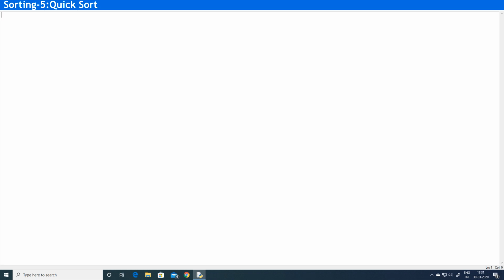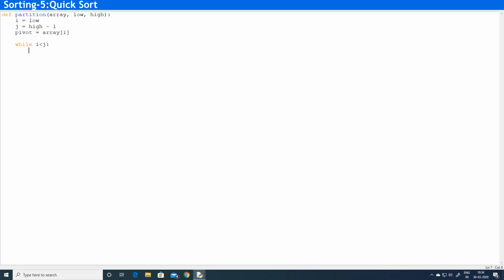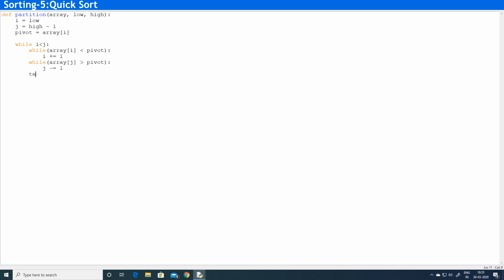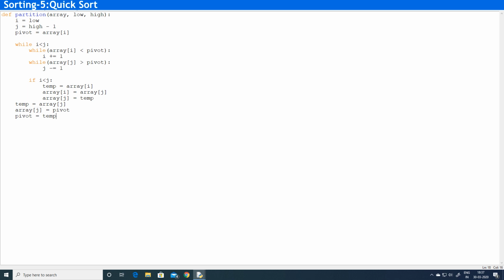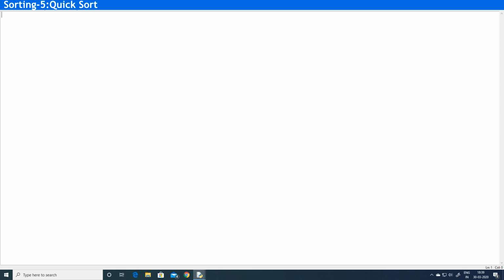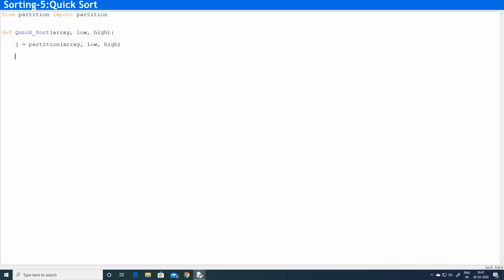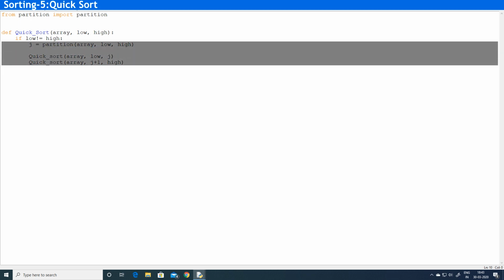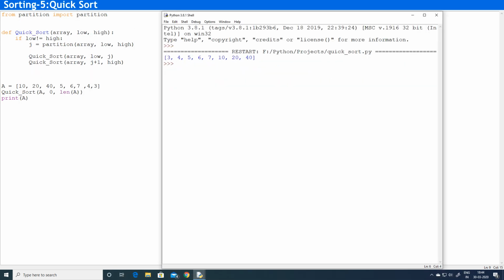Quick sort program explained in Python - ChipTalksComputers(Watch full video for surprise)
Hi! In this video we shall be looking at how we can implement the Quick Sort algorithm in Python! Quick sort is also a recursive algorithm like Merge Sort and uses a divide and conquer procedure.